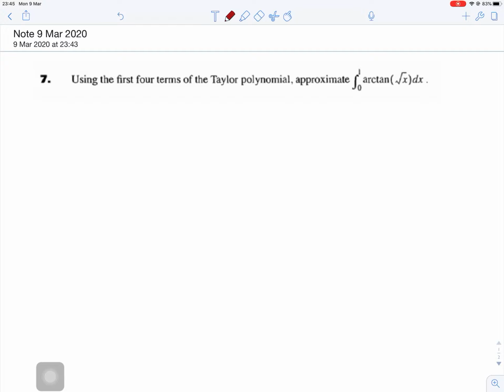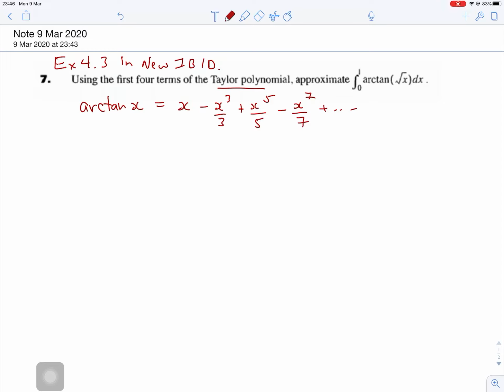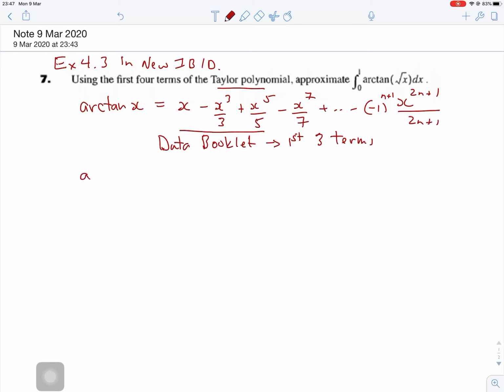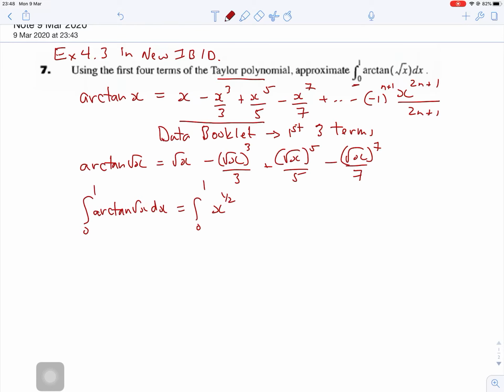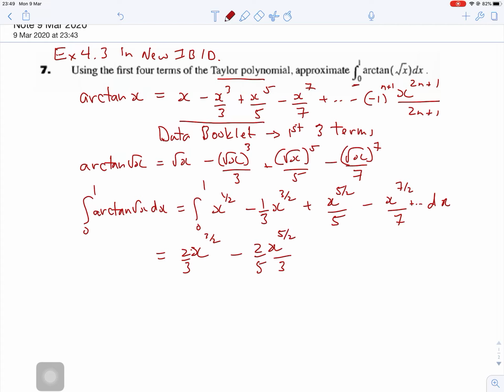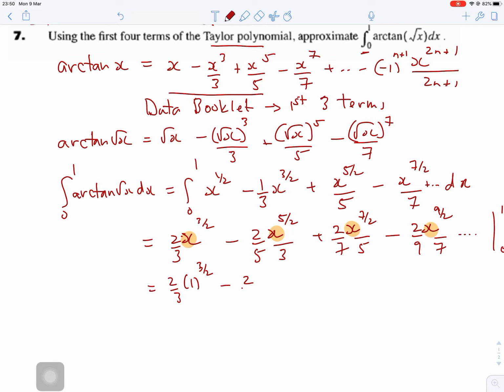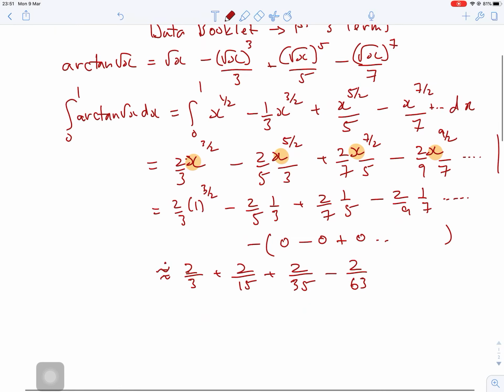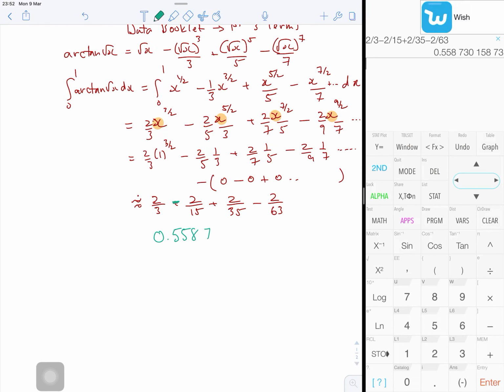Ibid Ex 4.3 #7